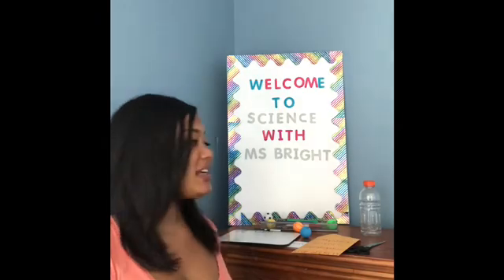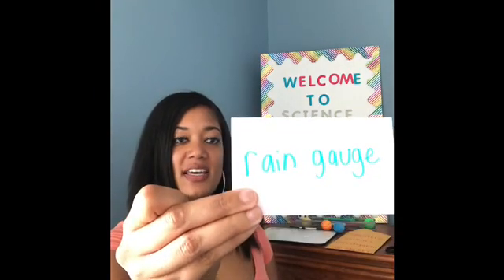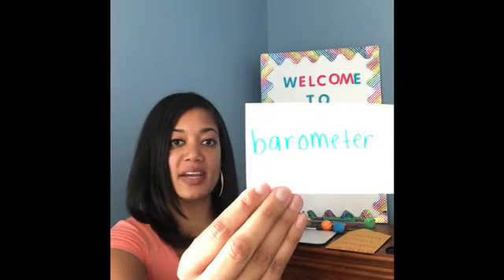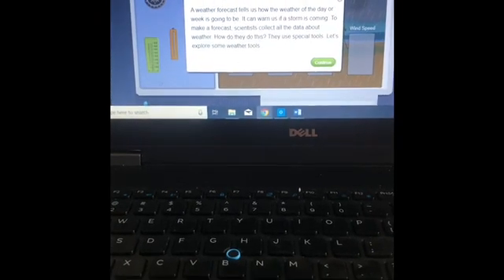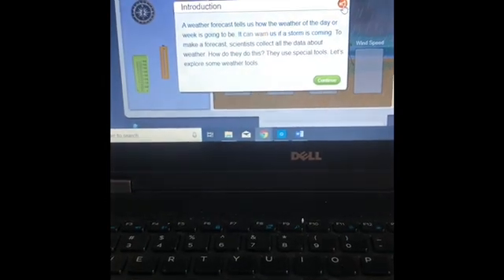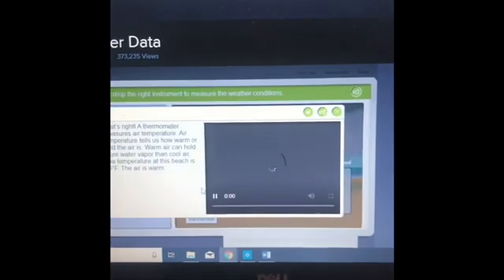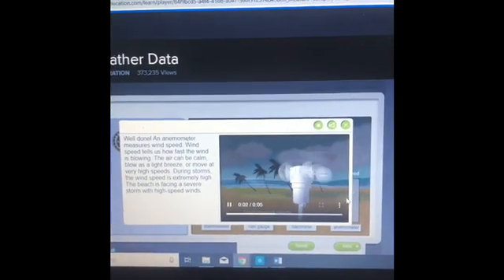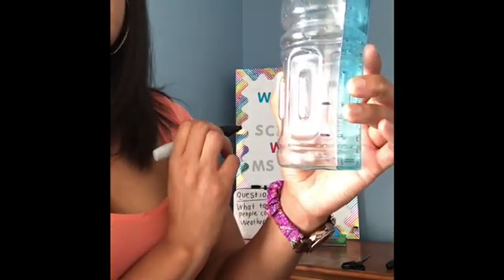4 21 20 Mystery Science Investigation